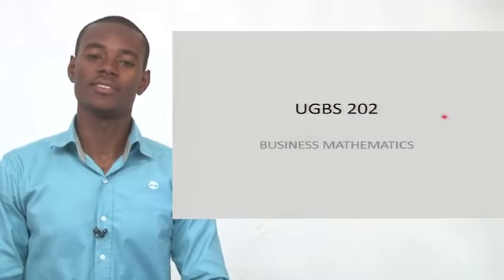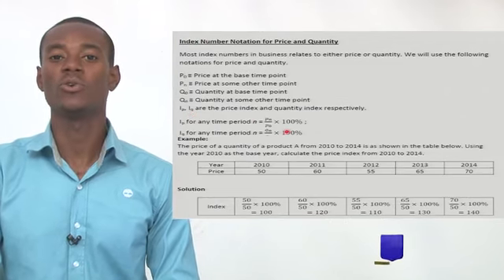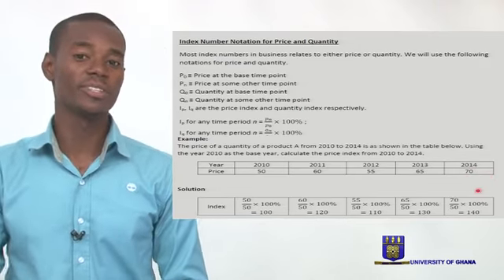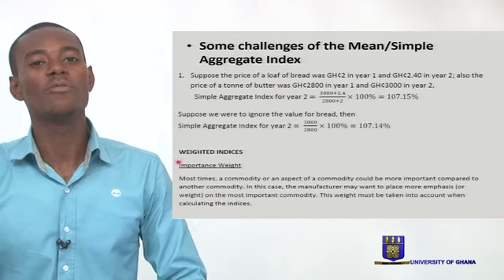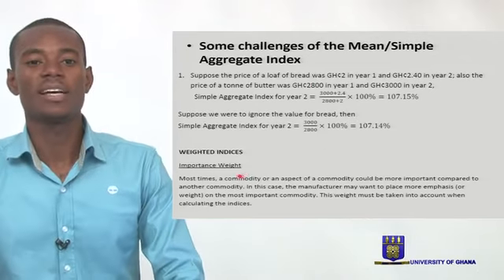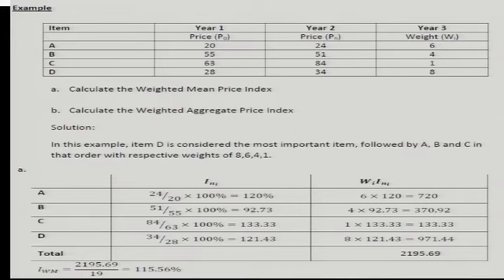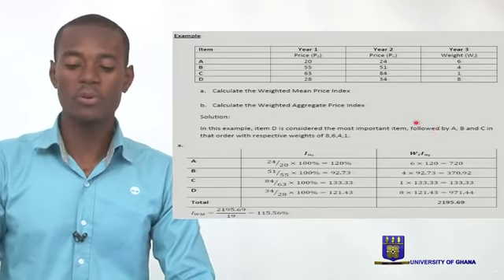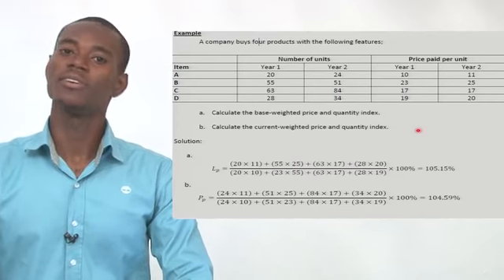UGBS 202: BUSINESS MATHEMATICS - SESSION#5 - INDICES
Sometimes a function might be too difficult to integrate. That is to say, it might be difficult or even impossible to use the rules of integration studied earlier. Fortunately, using the idea of ‘area’ of shapes, one can approximate the integration of such difficult functions easily and faster. In fact, this is the approach employed in modern computers for large sized integration problems. This session will introduce students to the popular approximation techniques for integration